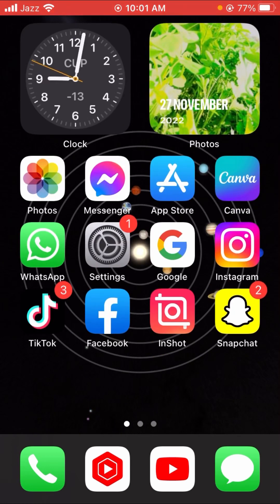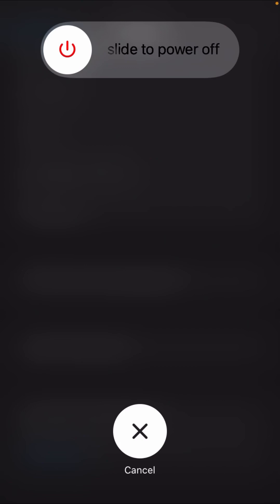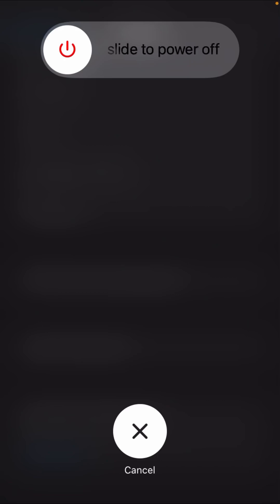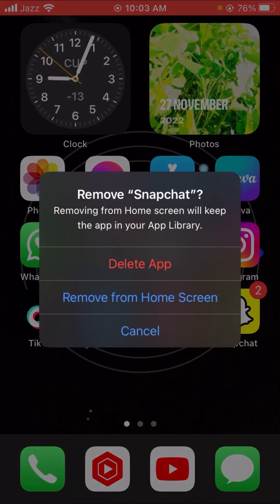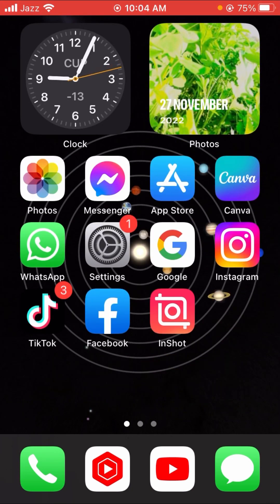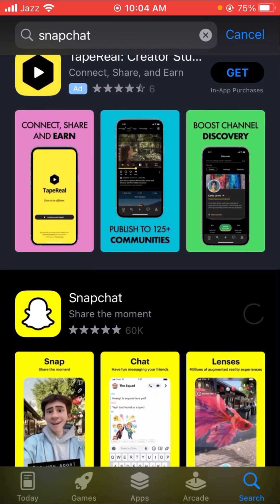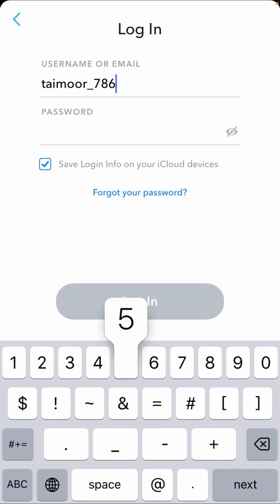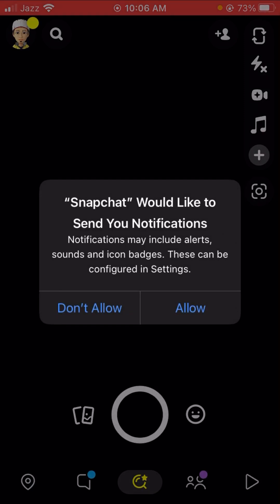How To Fix Device Ban issue On Snapchat |2023|How To Use Snapchat After Device Ban In iPhone(2023)